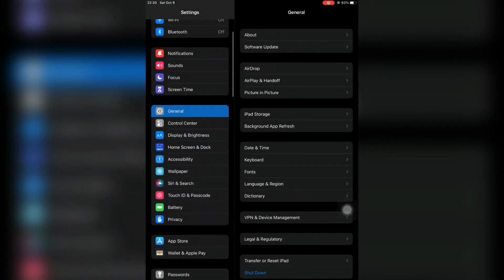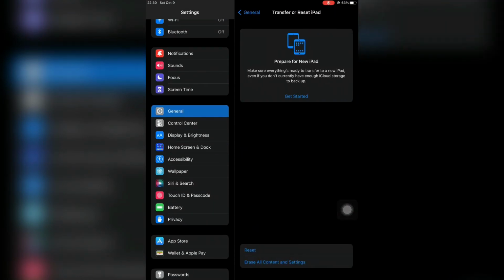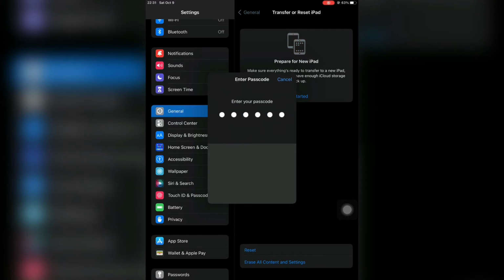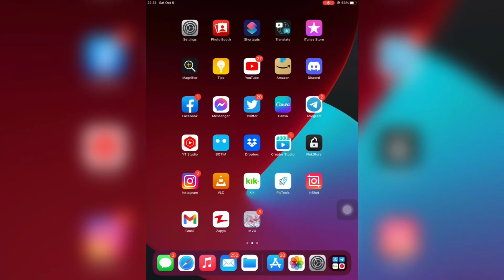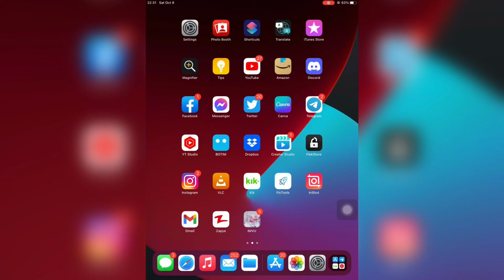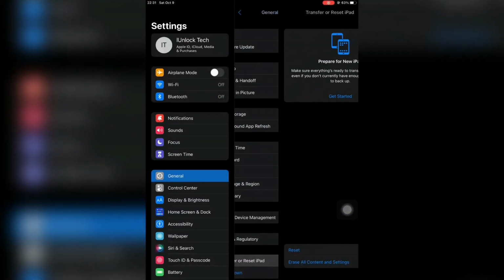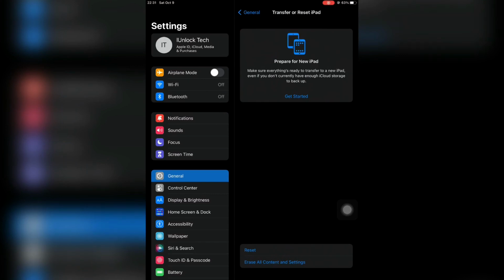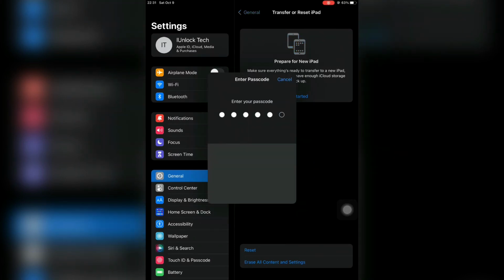Fix AirPods Pro Pop-up Not Showing Up on iPhone & iPad iOS 15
Fix AirPods Pro Not Popping Up on iOS 15 iPhone & iPad